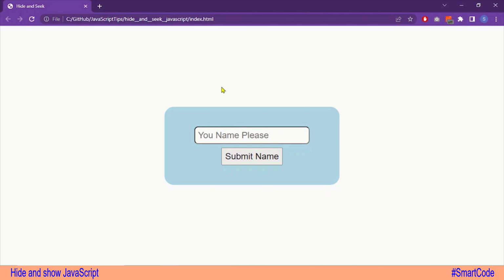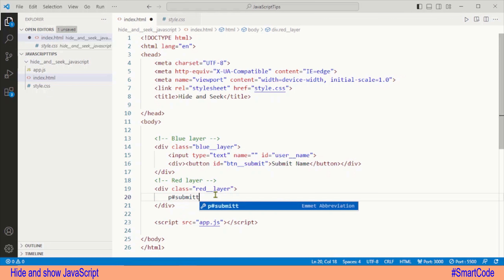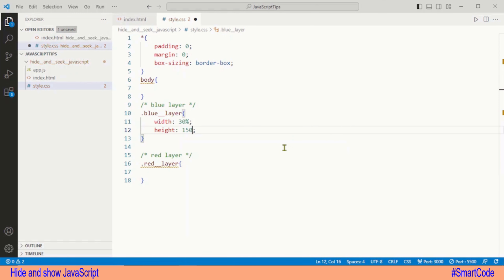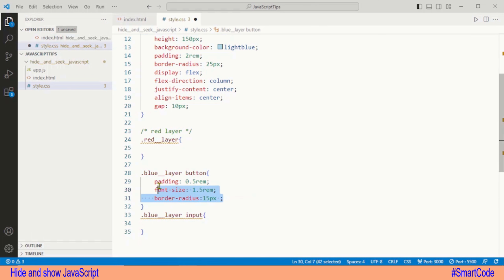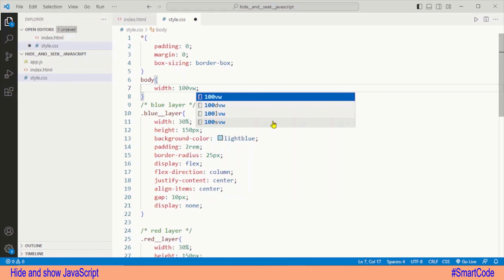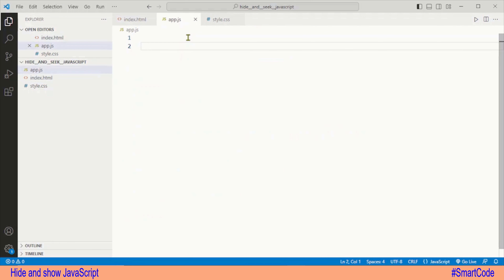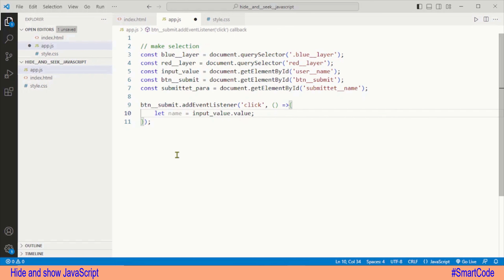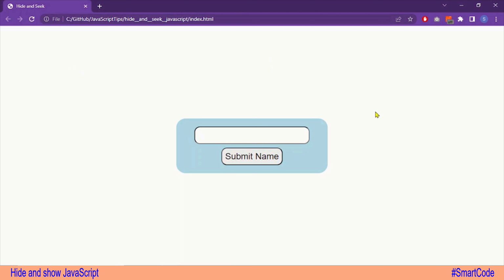Hide and display using JavaScript | Javascript tutorials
👋 Hey Friends!
So my friends, in this javascript tutorial you will learn to develop an interesting application by controlling the css display property using JavaScript. We will develop an application containing two different layer and will show only only one layer at a time.